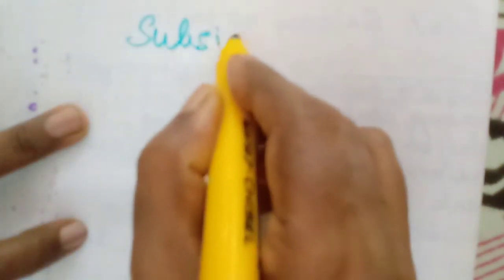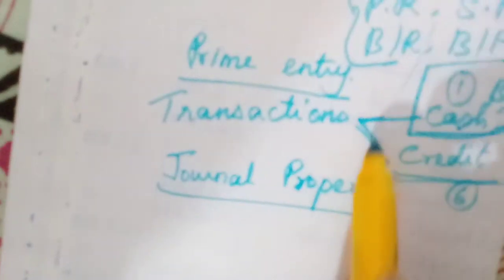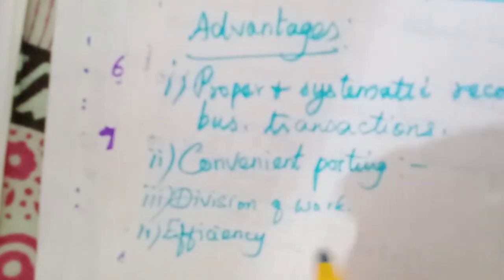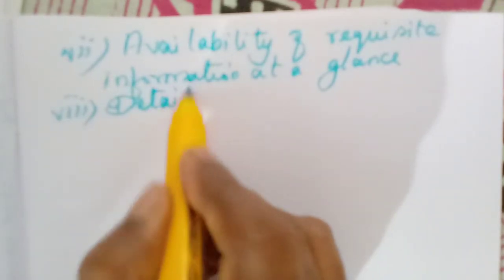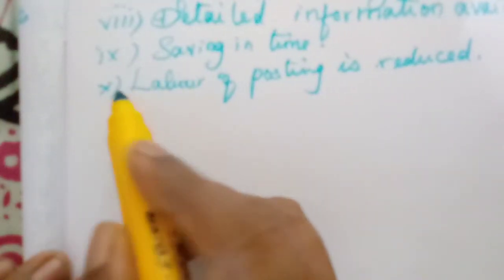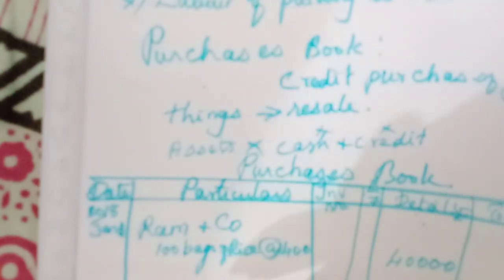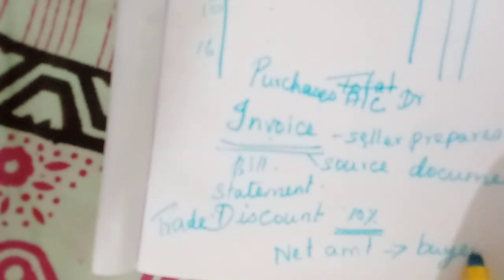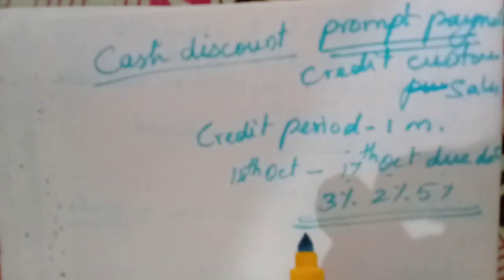Grade XI Accountancy - Subsidiary Books - Introduction - 14/10/2020 - 10.10a.m.